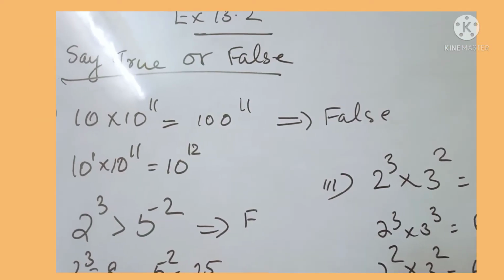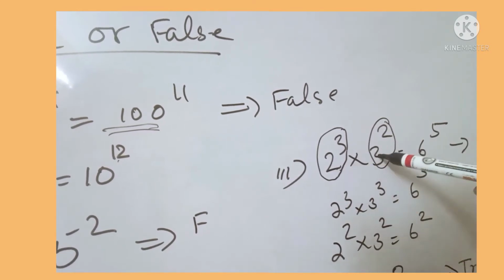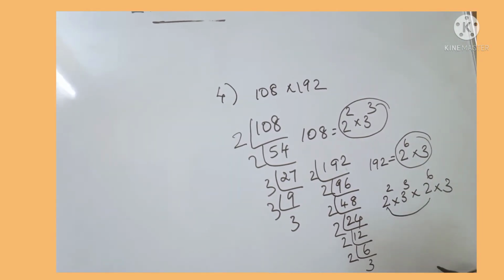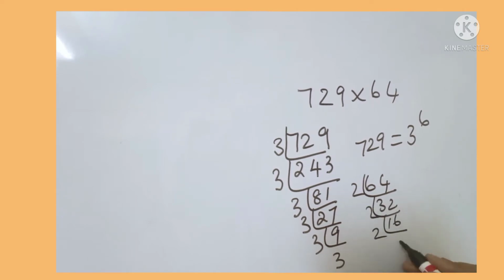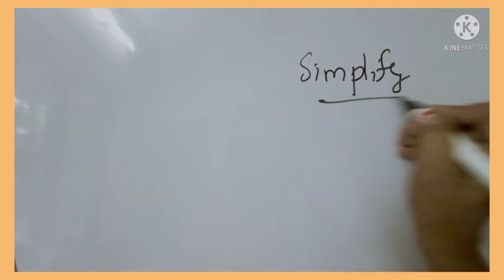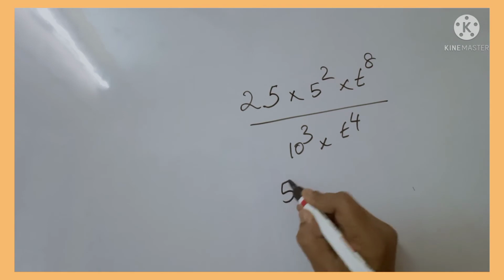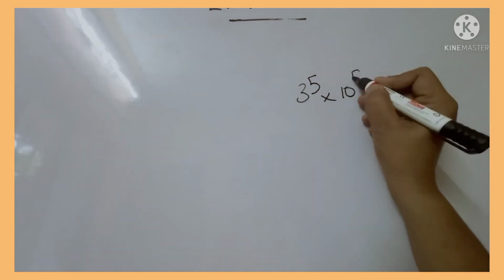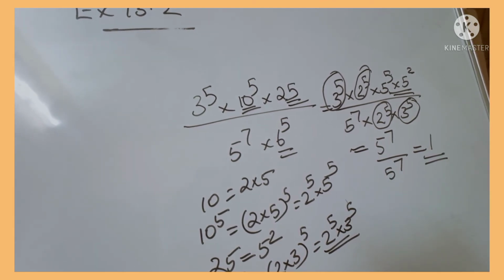class 7 CBSE MATHS